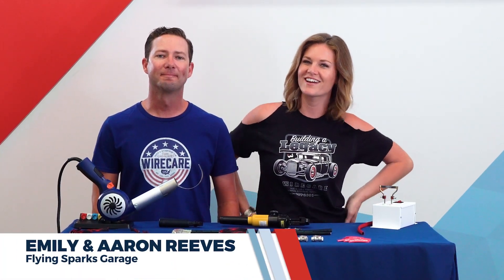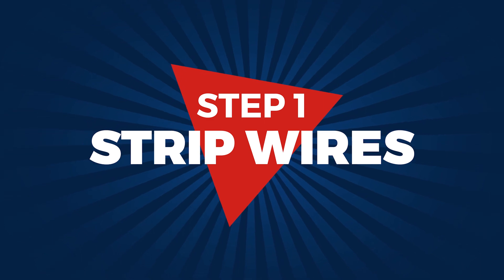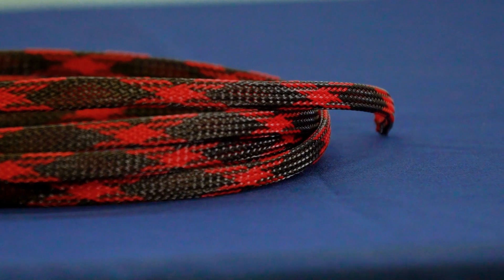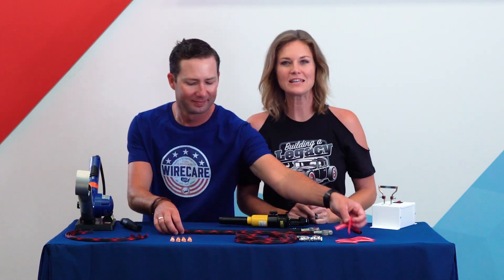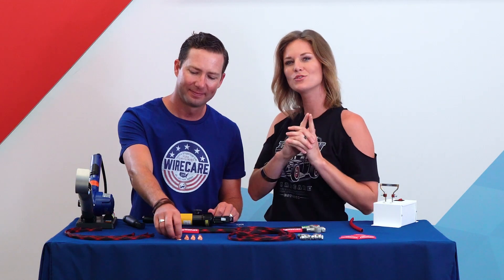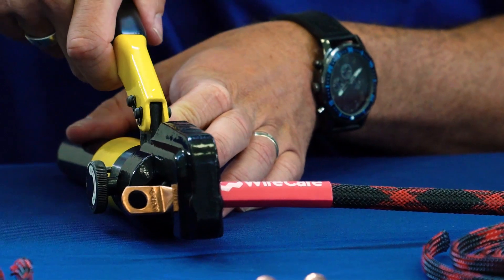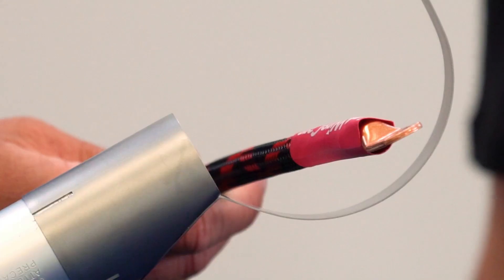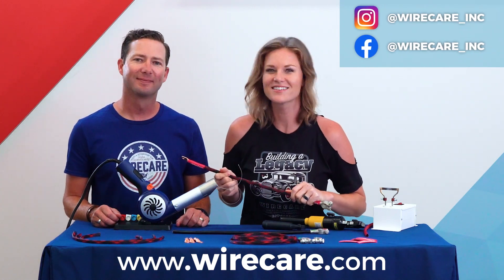Custom Battery Cable Tutorial | With Emily & Aaron Reeves (Flying Sparks Garage)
Follow along with Emily and Aaron Reeves in this exclusive WireCare® tutorial as they show you how to make a custom battery cable! Learn how to strip your cable, crimp your lugs and terminals, protect your cable with sleeving and more!

HeatGun (WireCare® no longer carries the heatgun shown in this video)

Check out more of Emily and Aaron Reeves on the Flying Sparks Garage Channel: @flyingsparksgarage